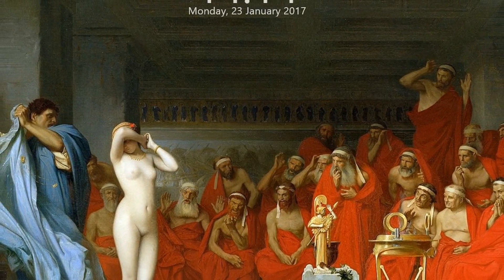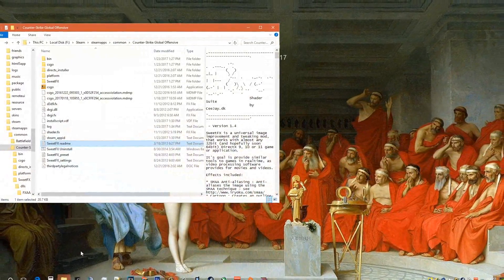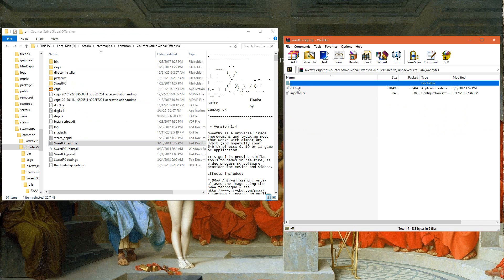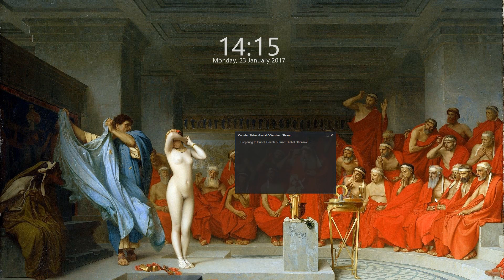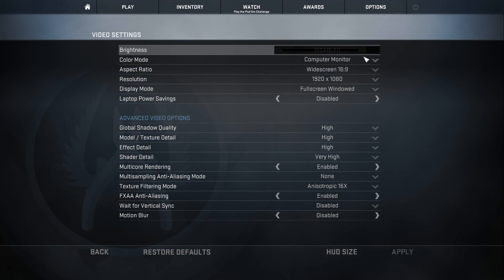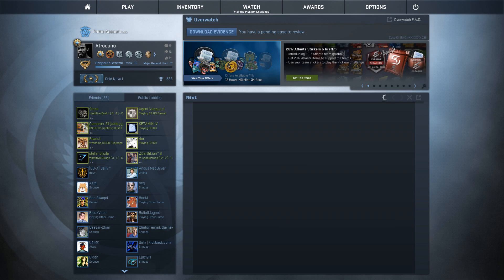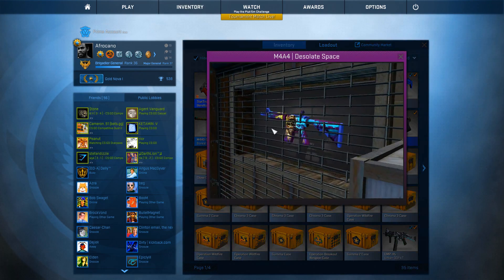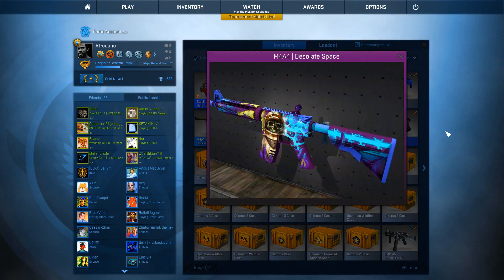How to install SweetFx CS:GO tutorial * Link below to alternative sweetfx*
*LINK TO ALTERNATIVE METHOD*

Quick and simple guide to install Sweetfx graphics mod for csgo!
Does not drop Fps at all
VAC BAN FREE

I am not the owner of this mod just sharing it but here is the link where i found out about it besides google